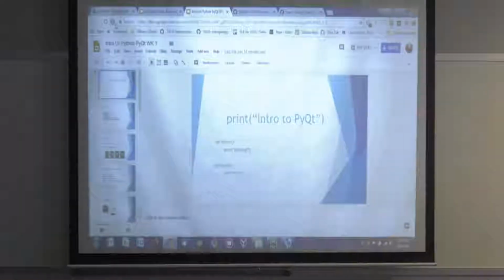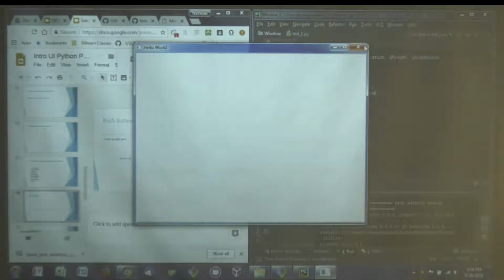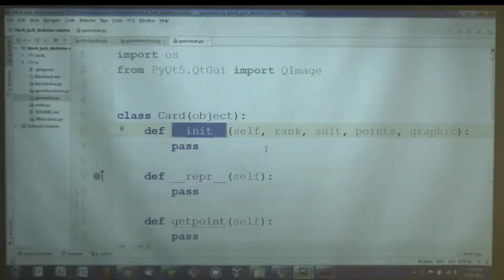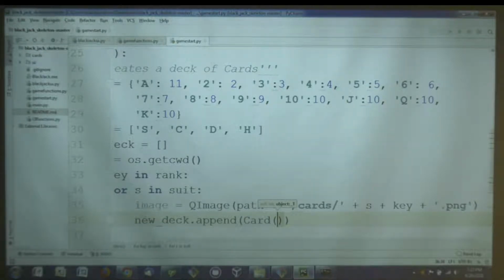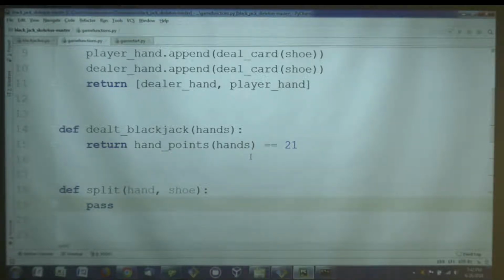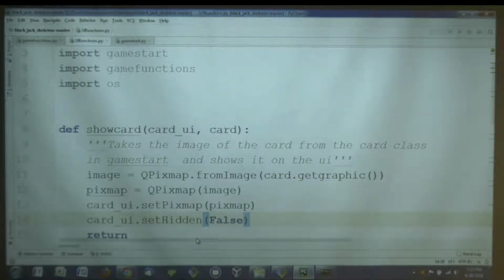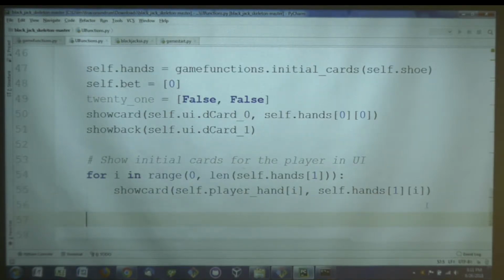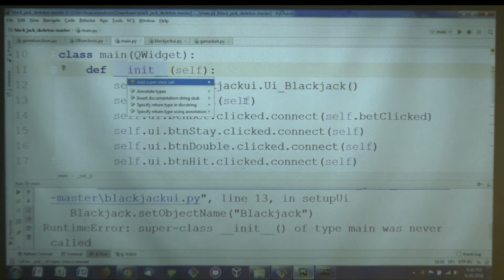GUI Programming with PyQT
PyQt is a UI framework designed in C++ and ported to Python. In fact you don't necessarily need to use Python to utilize the Qt library. But today we'll be using Python as I find it easier to create the application quickly.
Today we will be building a game using this framework. The game is blackjack. I'll go over the rules today and then we will begin building the application.

Bio:

My name is Nicholas Finch, I am a Software Engineer over at USGS. I've spent 2 years now working on an application dedicated to helping scientists analyze rock samples from Mars. This application of course is designed in PyQt, which I will be teaching today.